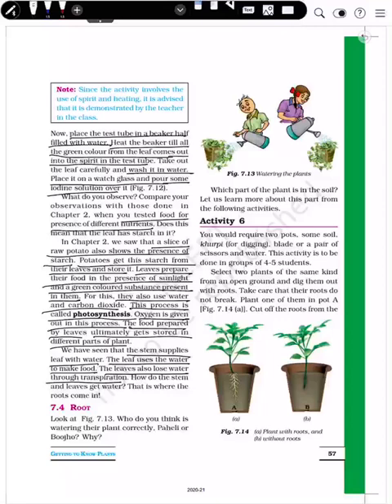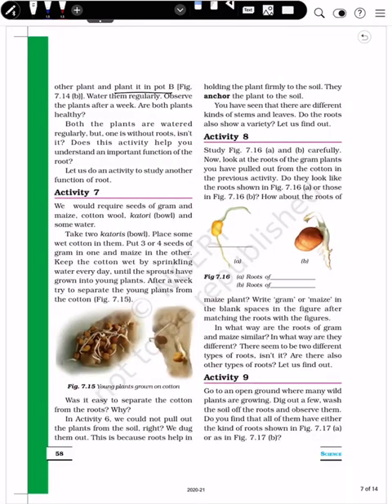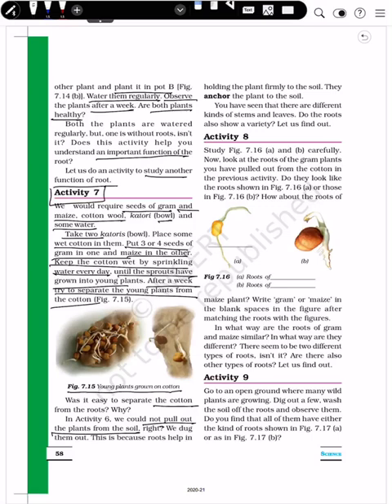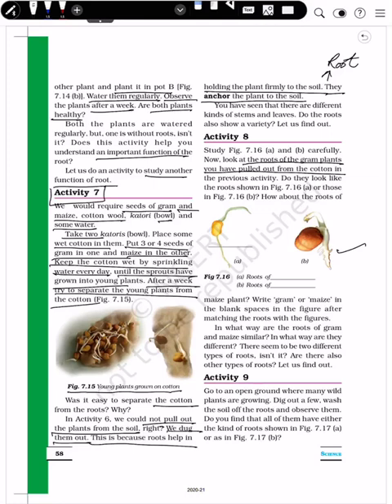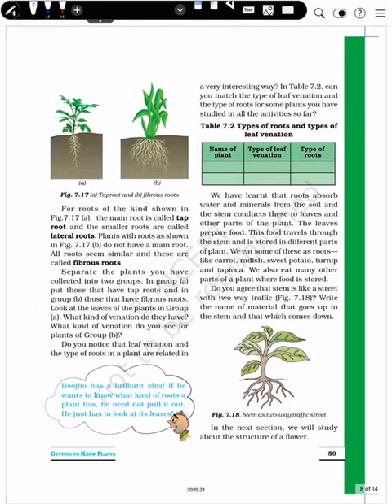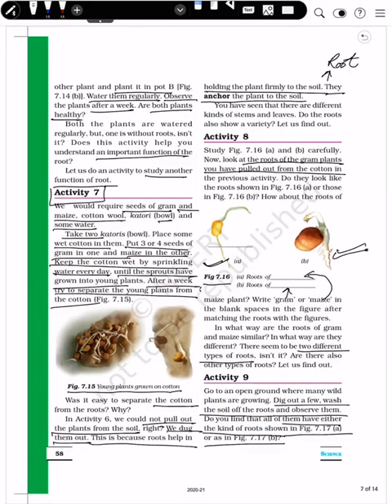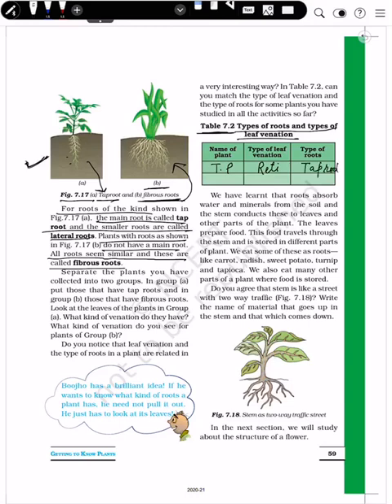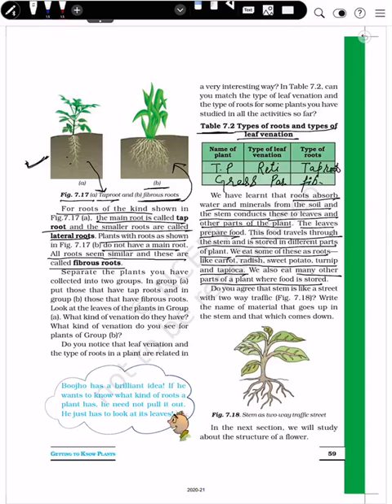CHAPTER-7:"GETTING TO KNOW PLANTS"(Lecture-3)